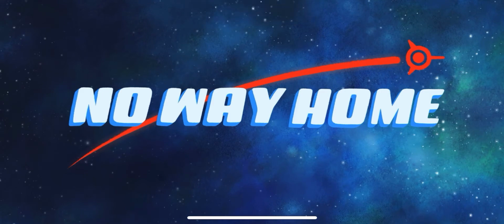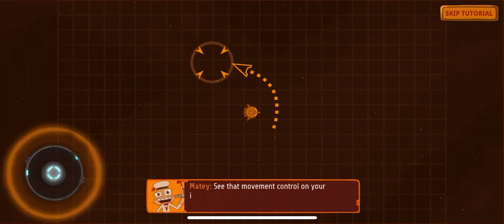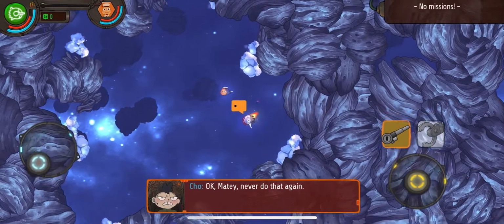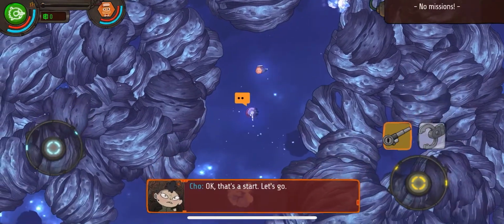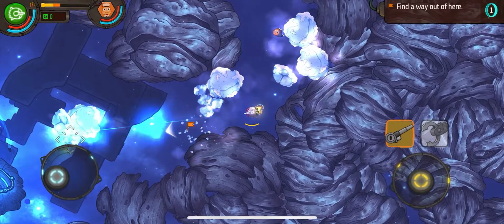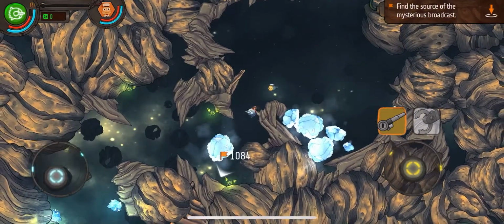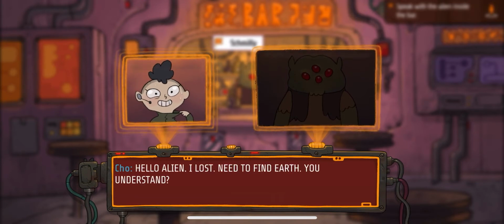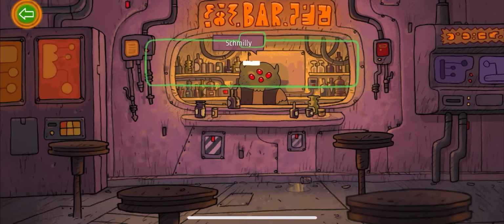No Way Home (Apple Arcade Playthrough) SMG Studio